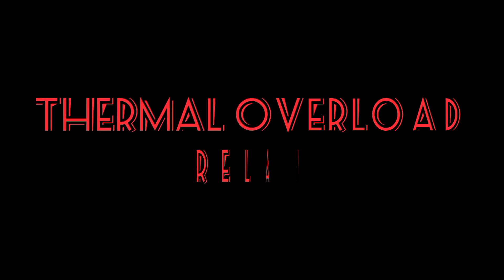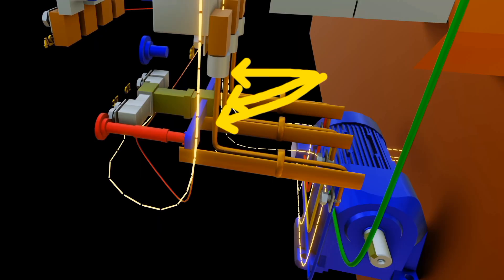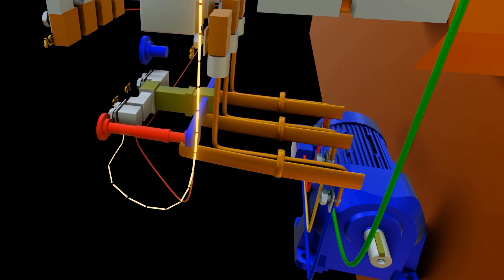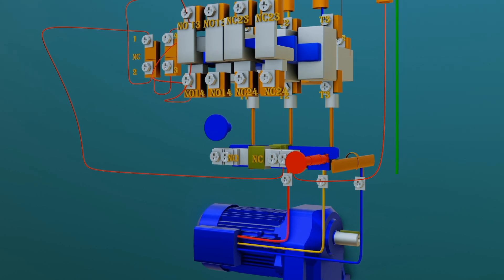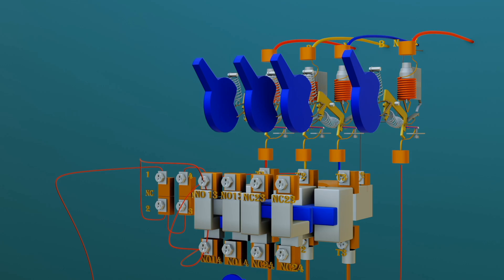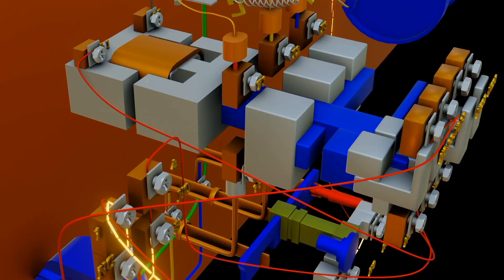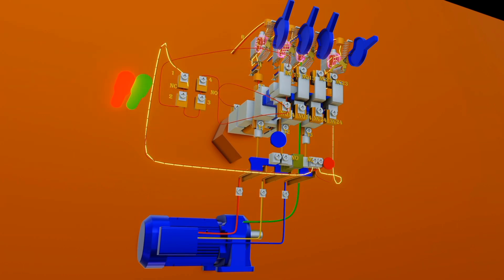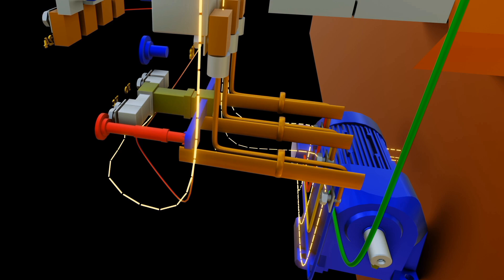Thermal Overload Relay Explained: Working Principle, Types & Applications (3D ANIMATED)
🔍 SEO Title
Thermal Overload Relay Explained: Working Principle, Types & Applications

📄 Video Description

What is a thermal overload relay, and how does it protect electric motors from damage? ⚡
In this video, we clearly explain the working principle of a thermal overload relay, its internal construction, and its role in motor protection systems.

Using simple explanations, real-world motor examples, and 3D illustrations, you’ll understand how excess current causes heat buildup in a bimetal strip, leading to contact operation that safely disconnects the motor before overheating occurs.

This video is ideal for electrical engineering students, electricians, technicians, and automation learners who want to understand motor overload protection in depth.

✔ What a thermal overload relay is and why it is used
✔ Internal parts: bimetal strip, heater element, contacts
✔ Thermal working principle explained step by step
✔ Difference between overload, short circuit, and fault current
✔ Manual vs automatic reset operation
✔ Coordination with contactors
✔ Common applications in motor control circuits

• Electrical & electronics students
• Electricians and technicians
• Motor control beginners
• Industrial automation learners
• DIY electrical enthusiasts

 🔍 SEO Keywords (Naturally Used)

thermal overload relay, thermal overload relay working principle, motor overload protection, overload relay explained, thermal relay vs circuit breaker, thermal relay vs contactor, motor protection devices, overload relay animation, electrical motor safety

By the end of this video, you’ll understand **how thermal overload relays protect motors from overheating and long-term damage**, improving safety and reliability.